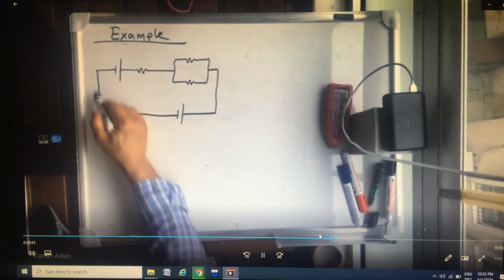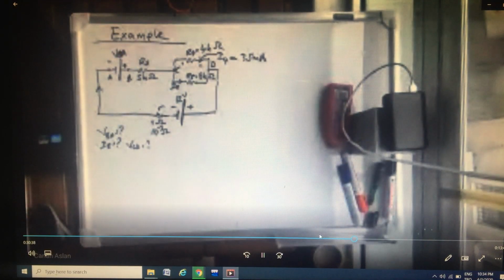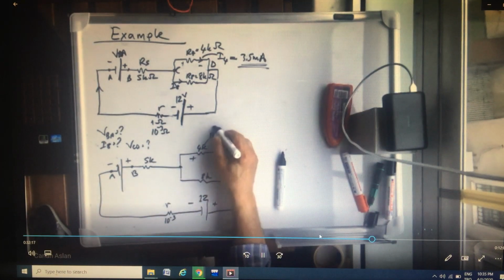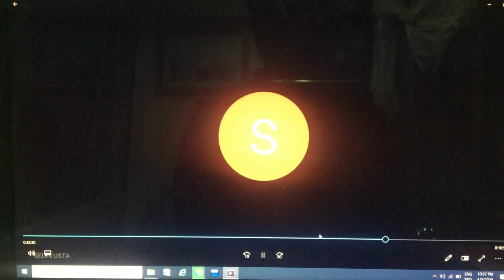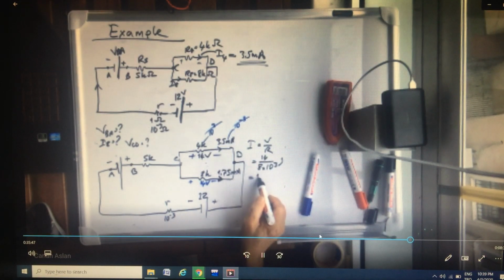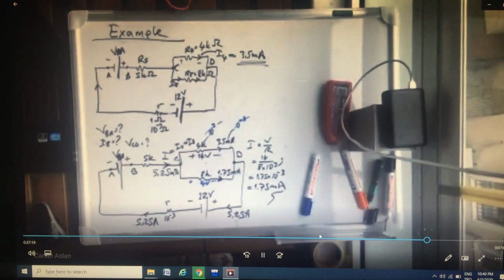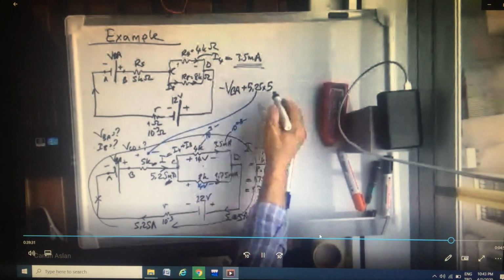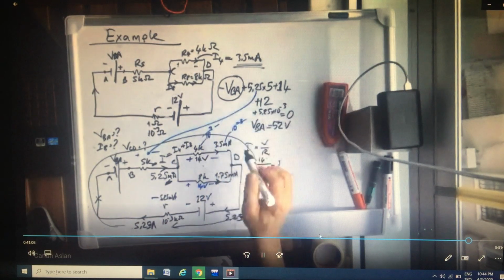ELECTRICITY & MAGNETISM-PHYS 102 Chap.26.DC Circuits Part 3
Necdet Aslan
Prof. Dr. Necdet Aslan